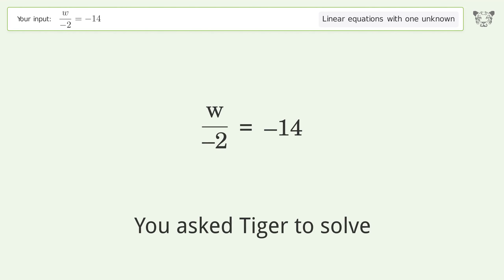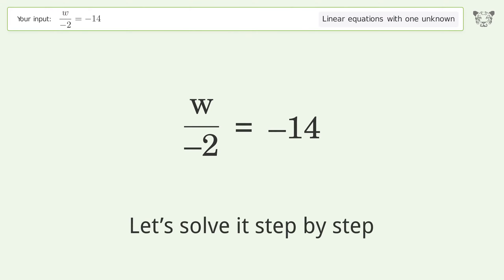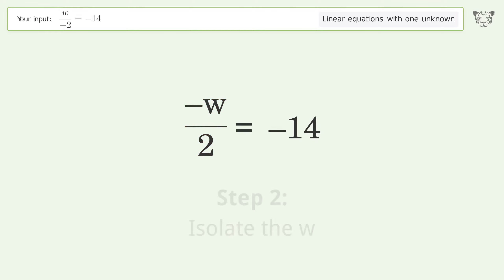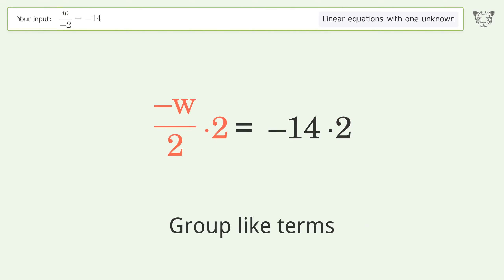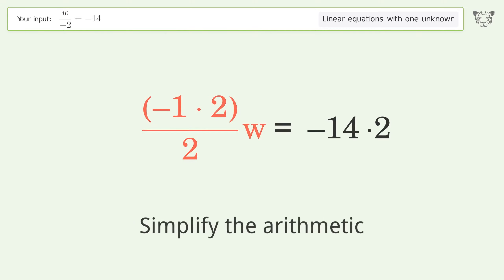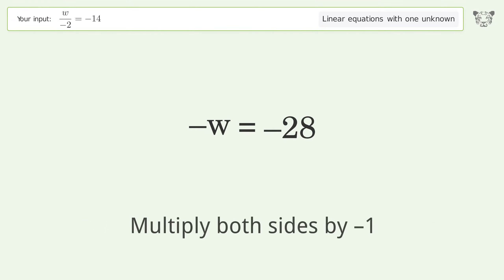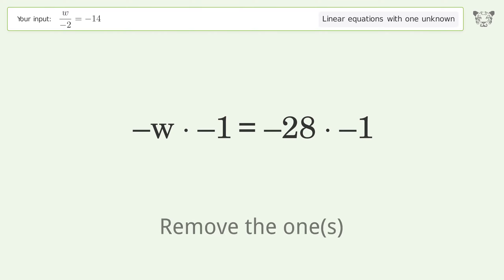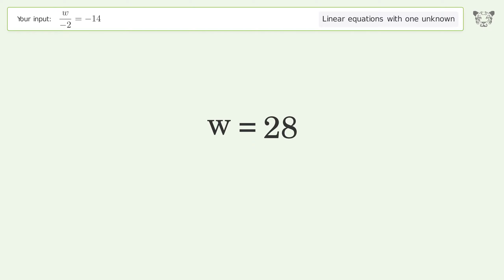Linear equation with one unknown: Solve w/(-2)=-14 step-by-step solution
Solving w/(-2)=-14 using the linear equation with one unknown solver

for a step-by-step and more tips and tricks for dealing with linear equations with one unknown.